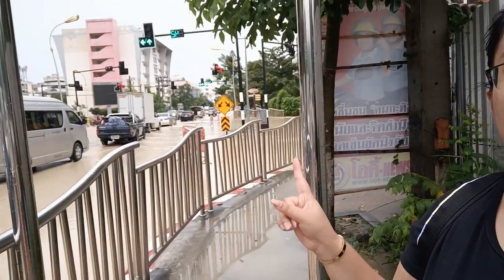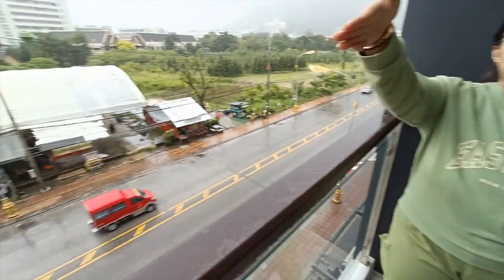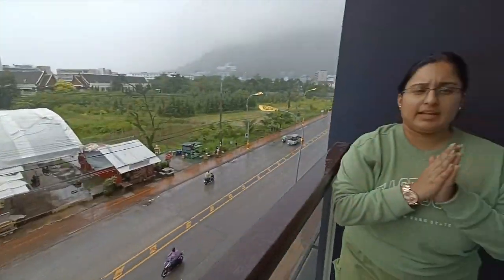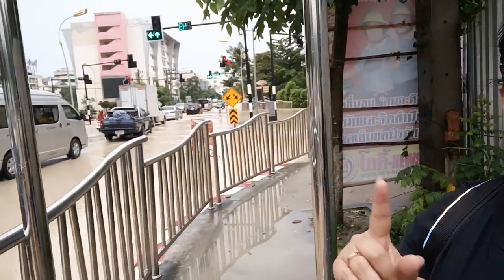Thailand Vlog (Part -1) || Phi Phi Islands, Cabaret Show and More! || GoProEats ✈️✈️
Hello Hungry Humans!
Welcome to the first part of our Thailand vlog series! In this episode, we take you with us to experience the vibrant night life of Bangla and Patong Night market. Stay right there as we also take you on an exciting journey to the breathtaking Phi Phi Islands. Get ready to be mesmerised by the crystal-clear waters, stunning beaches, and vibrant marine life.

But that's not all! We also visited the famous Simon Cabaret Show for a night of dazzling performances.

So sit back, relax, and join us on this incredible adventure through Thailand.
USEFUL LINKS
1. The Marina Hotel, Phuket
Rs. 3,000/- (per night. Complimentary breakfast included)

2. Phi Phi Island, Kai Island and Maya Bay (Full day tour)
Rs. 4,200/- (approx. per person) (includes pick up and drop at hotel. Lunch included)

3. Simon Cabaret (90 mins show)
Rs. 2,400/- (per person) (For VIP Seats and no hotel transfers)

❗️Highly reccomend taking time off to watch Siam Niramit. It has been opened newly in Phuket. The one in Bangkok has been permanently closed.
4. Siam Niramit, Phuket (30 Mins pre-show, 80 mins main show) 🔥
Rs. 3,600/- (per person) (For silver seat, no dinner buffet and no hotel transfers)
MUSIC LINKS
1. Beautiful Landscapes

2. Family Holiday